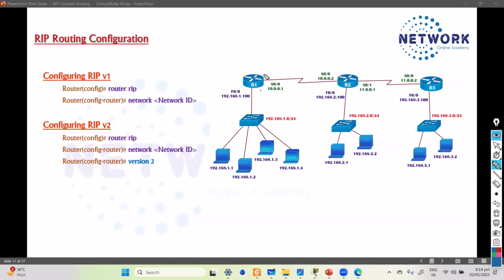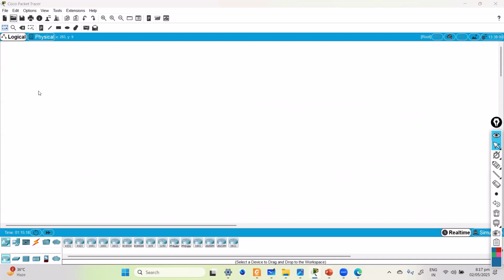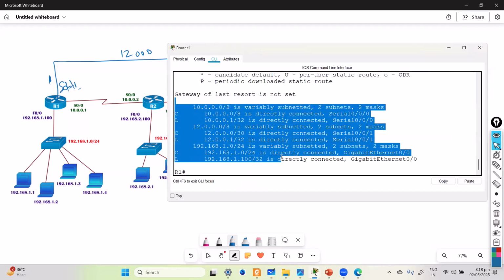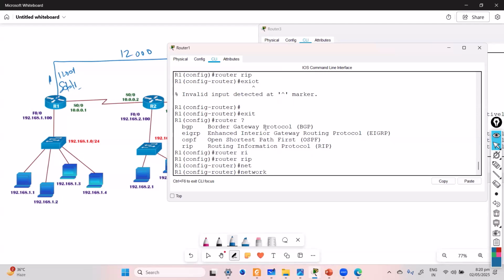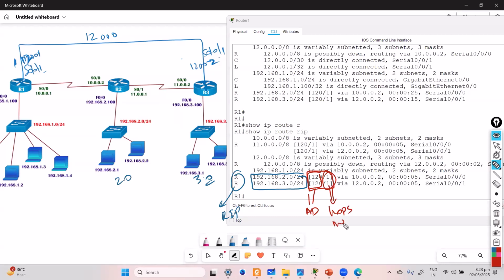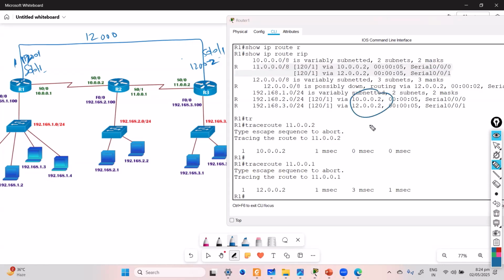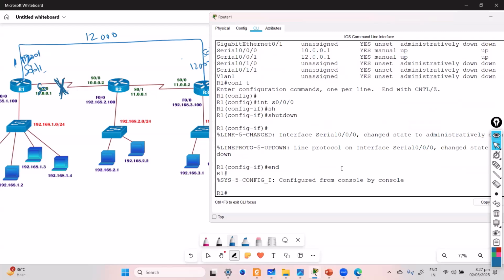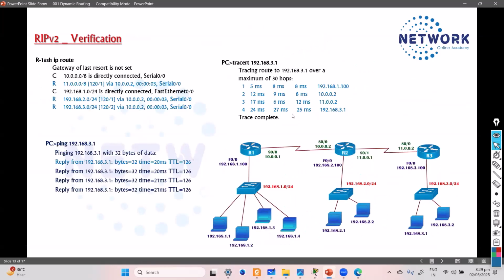005 RIP Configuration on Cisco Routers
Welcome to another powerful networking tutorial by Sikandar Shaik — this session covers "005 RIP Configuration on Cisco Routers", a foundational topic for anyone pursuing CCNA, CCNP, or building a solid career in networking.

In this video, Sikandar Shaik walks you through the complete RIP (Routing Information Protocol) configuration process using Cisco routers in a real-time lab setup. The session begins with a clear explanation of what RIP is, its purpose in routing, and where it fits in today’s network infrastructures.
Whether you're just starting your networking journey or reviewing for certification exams, this video delivers everything you need to understand, configure, and verify RIP routing protocols step-by-step.

You’ll learn how to:

Enable RIP on Cisco routers
Advertise directly connected networks
Avoid routing loops
Understand the differences between RIP version 1 and version 2
Verify configuration using practical CLI commands
Understand hop count limitations
Use passive interfaces for security and optimization

Each concept is explained clearly with hands-on configuration, making it easy to follow along and practice on your own Cisco Packet Tracer or GNS3 setup.

This video is perfect for:
CCNA and CCNP aspirants
Networking students
IT professionals building lab scenarios
Anyone interested in learning dynamic routing protocols